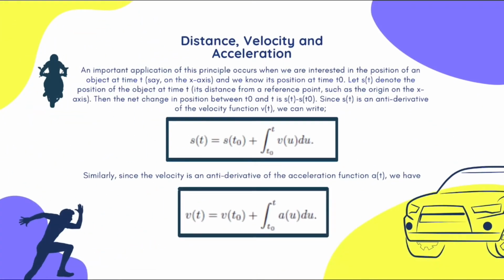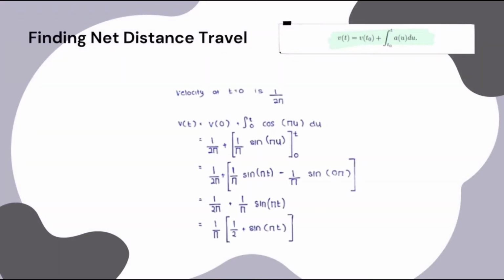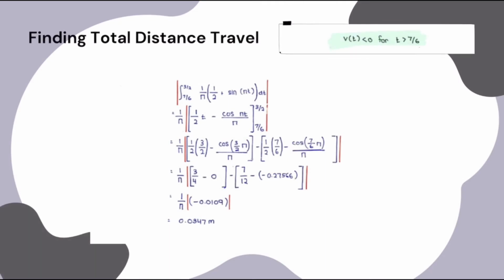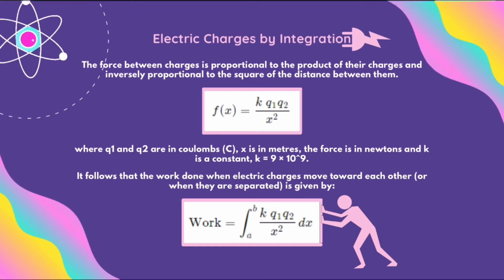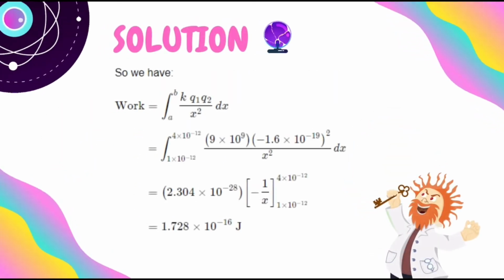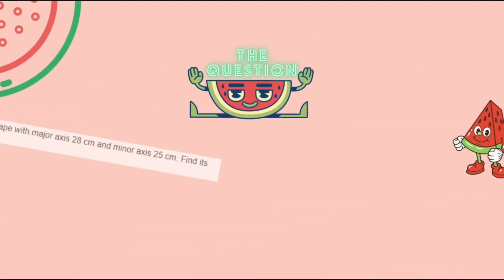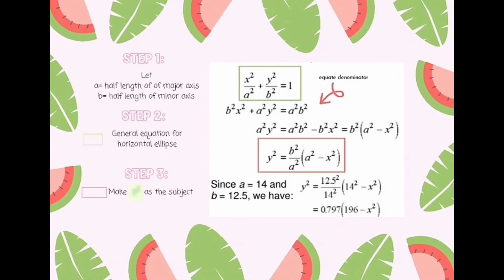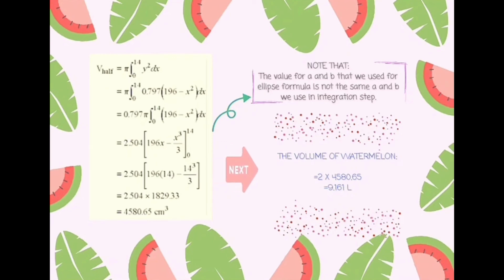SM025 - Integration feat The Wonderpet